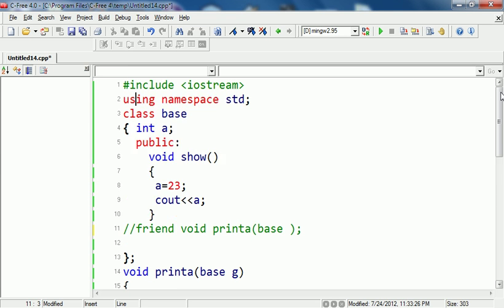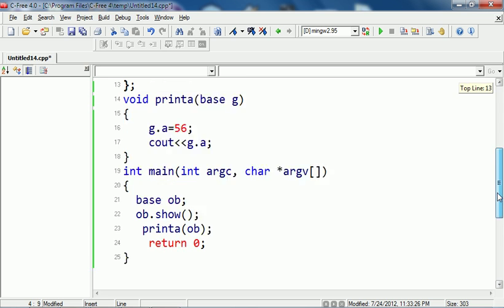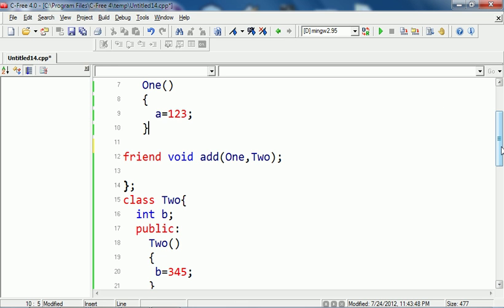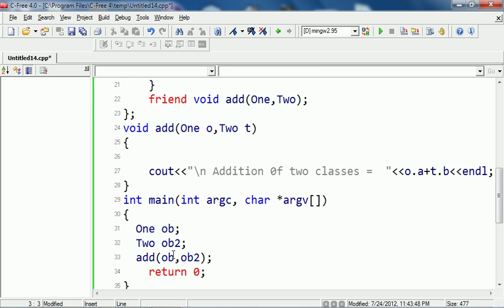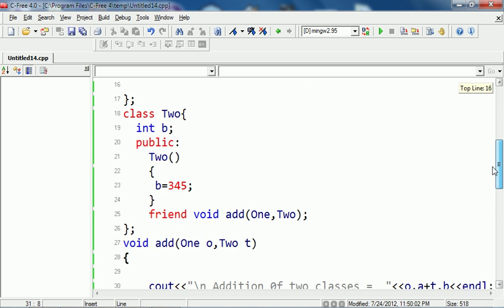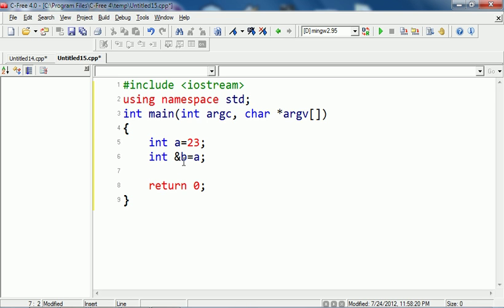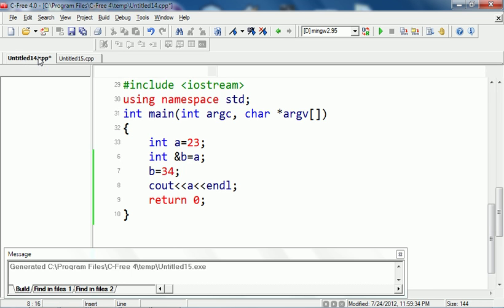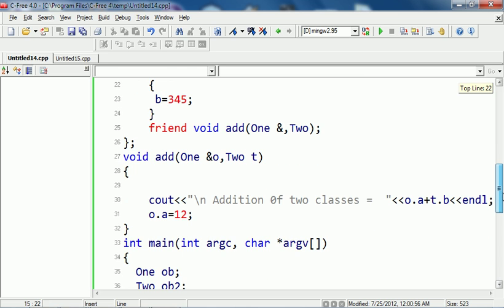friend function in C++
Friend Function in CPP programming